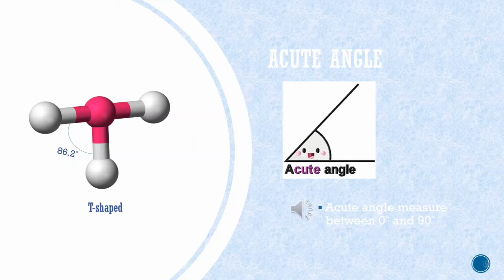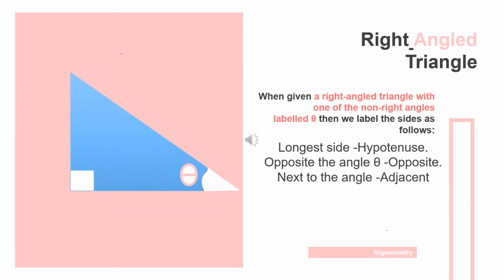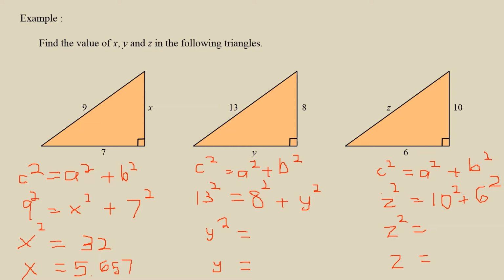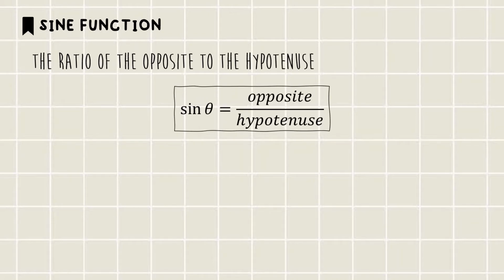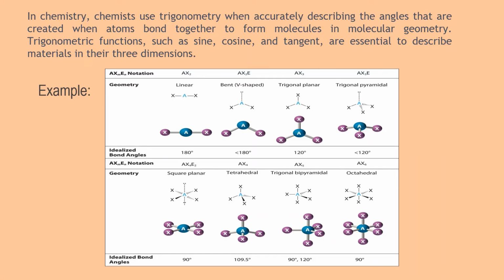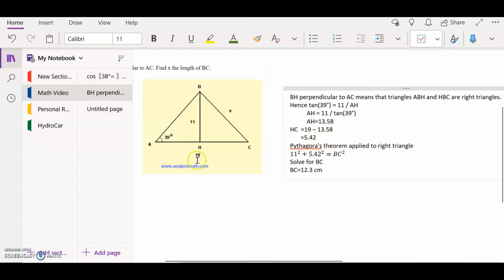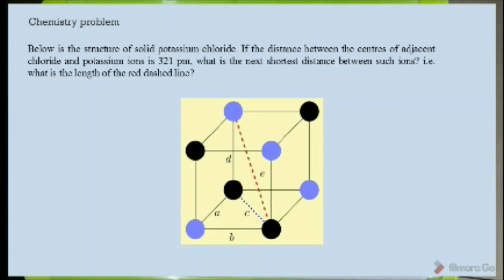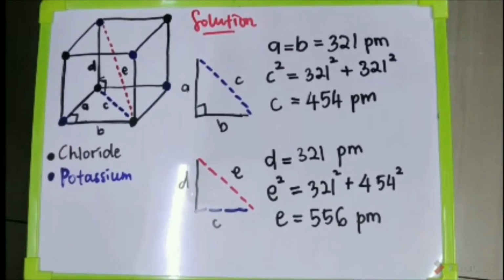SMC1013-3.2-Trigonometry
Chapter 3- Geometry & Trigonometry
Topic 3.2-Trigonometry
This video was specially prepared by Group 3 TSF2. The members of the group as list below:
AHMAD JUNAIDI BIN MAMAT @ AWANG                 1202535
MUHAMMAD NAILUL AZFAR BIN MOHD HUSAINI   1202558
NUR ADILAH BINTI MOHD ZULKIFLEE                         1202532
RAIHAN SOFIYYA BINTI AMINUDIN BAKI                    1202549
NURIN ADRIANA SUHAILA BINTI MOHD BAHRIN      1202560
NURIMTIYAZ NAJIHAH BINTI MOHD NOOR IDRUS    1202564